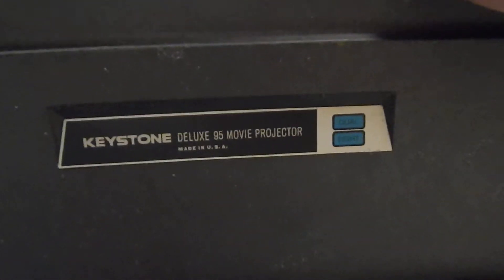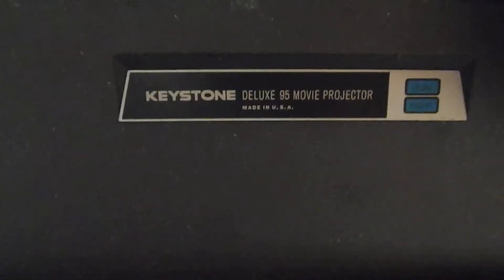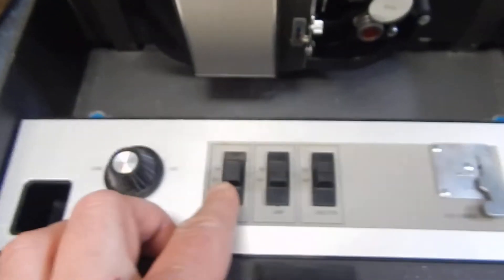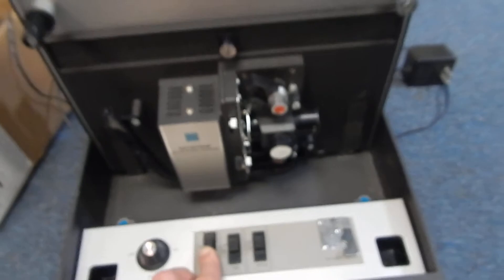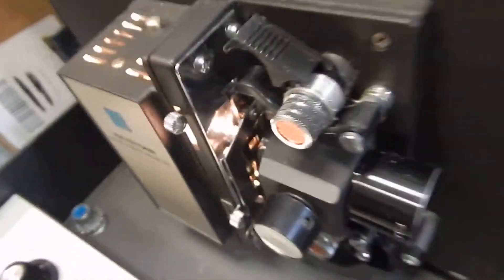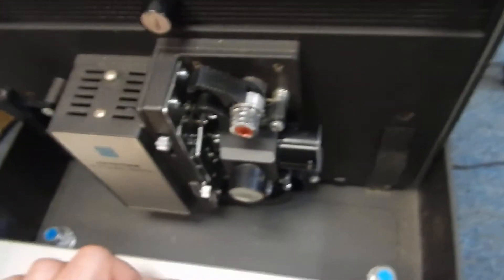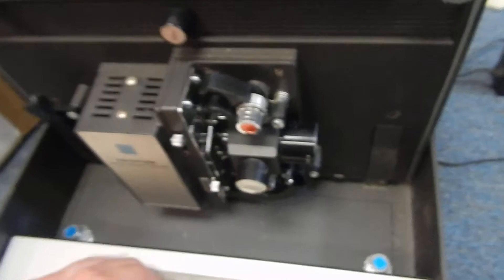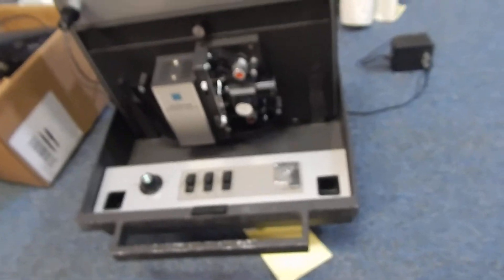VINTAGE KEYSTONE DELUXE 95 MOVIE PROJECTOR DUAL EIGHT 8MM FILM PROJECTOR EBAY PRODUCT TEST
PRODUCT TEST OF A VINTAGE KEYSTONE DELUXE 95 MOVIE PROJECTOR DUAL EIGHT 8MM FILM PROJECTOR